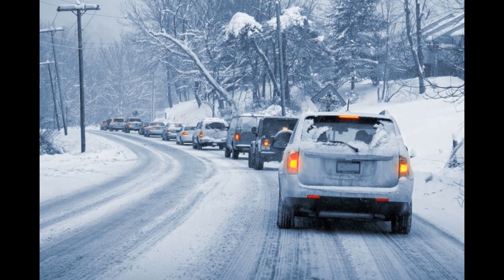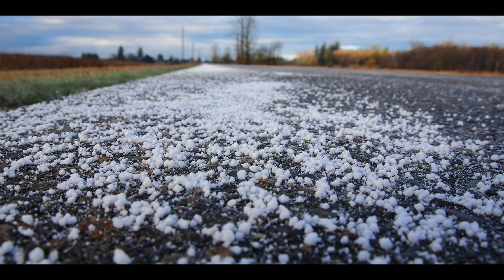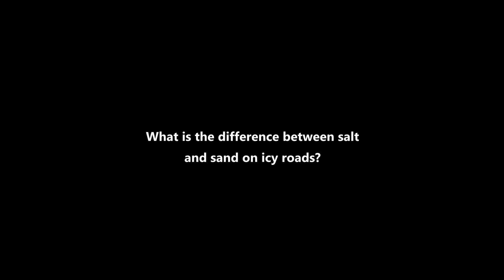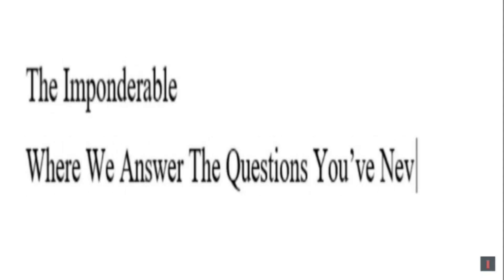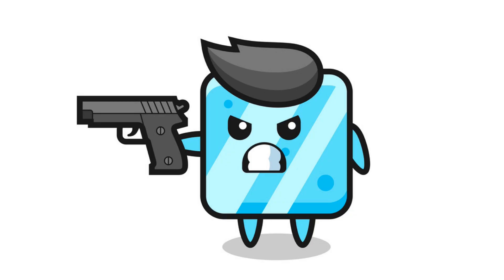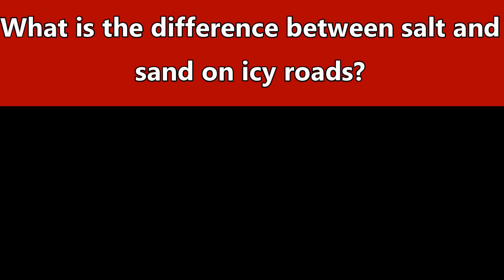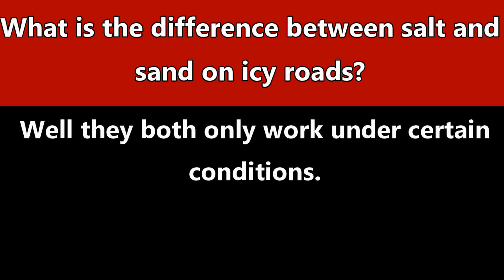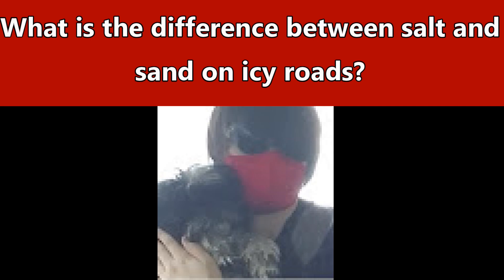What Is The Difference Between Salt And Sand On Icy Roads?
I didn't even know people used sand prior to making this video. Also, glad to see that the silencer video is bringing in some of you.